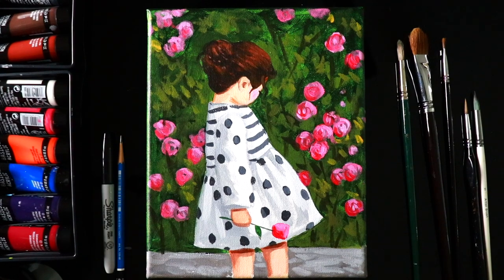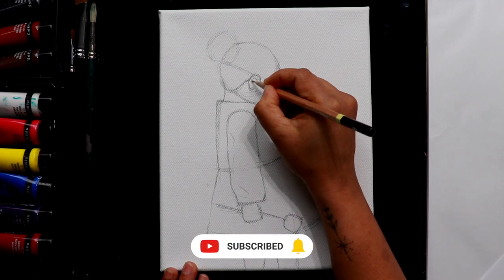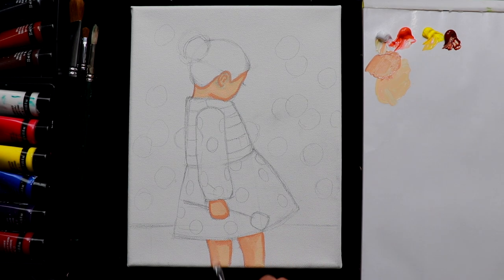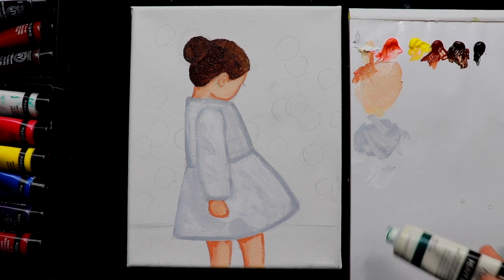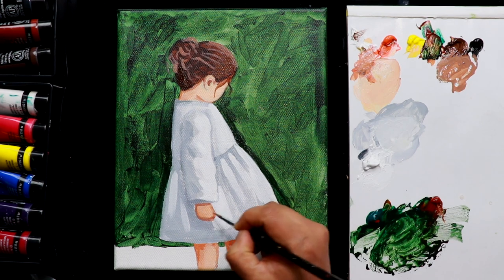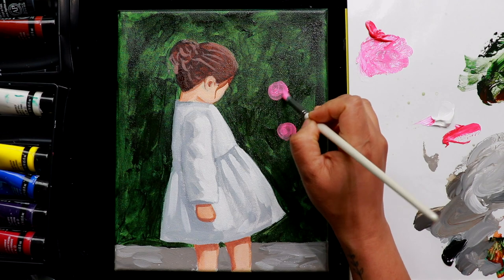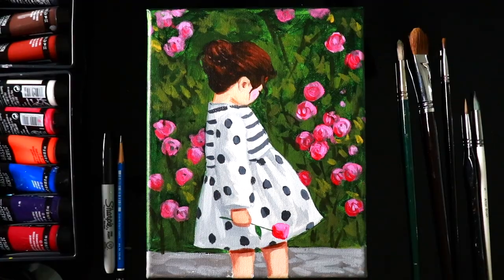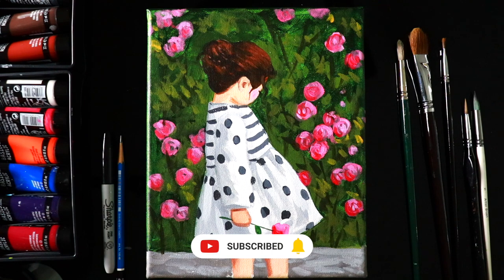Easy Acrylic Painting for kids and beginners - Valentine Special | Simple Step by Step Tutorial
Materials required:
Acrylic Pad / Watercolor book / Canvas
Acrylic paint
Brush Set
Black sharpie (optional)
Pencil
Eraser
Palette
Ruler
A cup of water
Paper towels